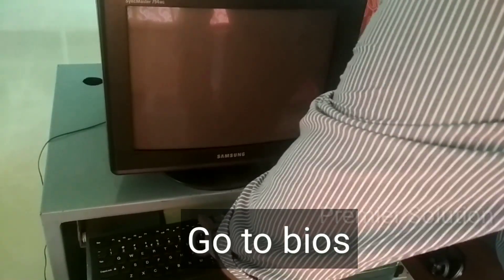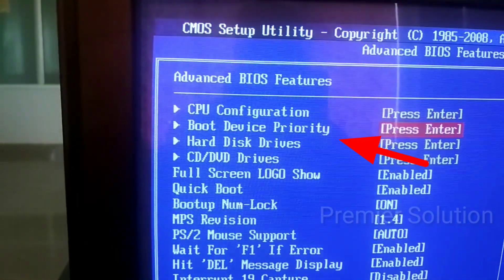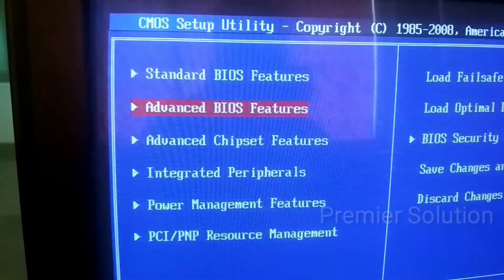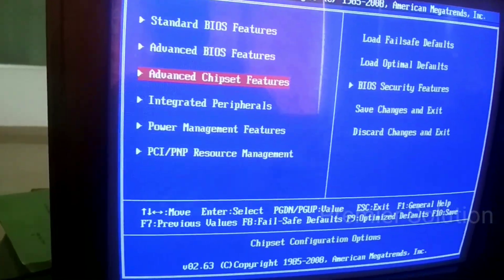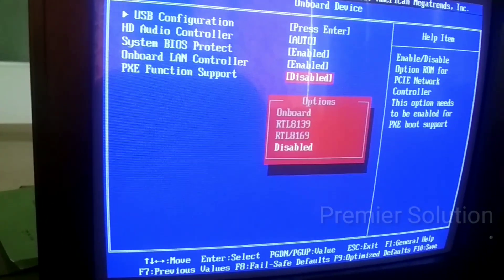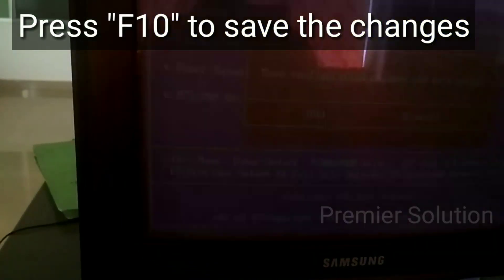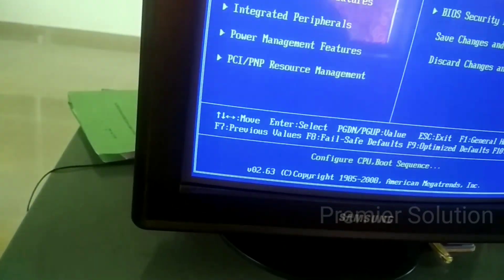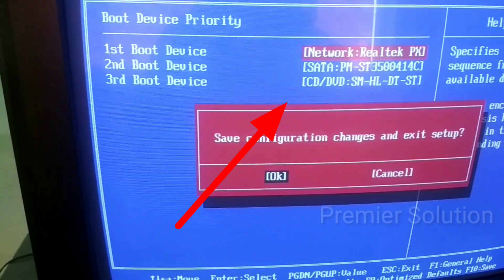How to enable PXE Network boot in Lapcare Motherboard | network boot problem solved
This video shows you how to enable Network in boot menu on Lapcare Motherboard.
In bios mode, boot device priority network didn't show. see the full video to solve this problem. problem solved.

Related Headings:
How to configure your BIOS to allow for PXE network
how to enable net boot in Lapcare Motherboard
No network Boot available in Bios problem solved
How to boot from network
Network boot windows 10
Realtek PXE
Configure PXE boot
Boot from network interface